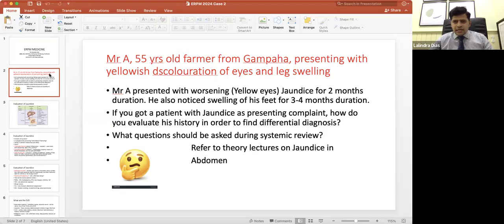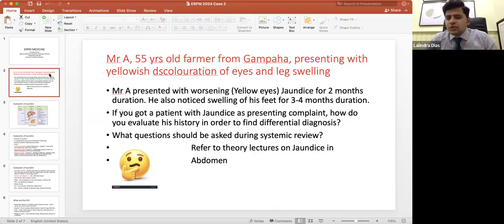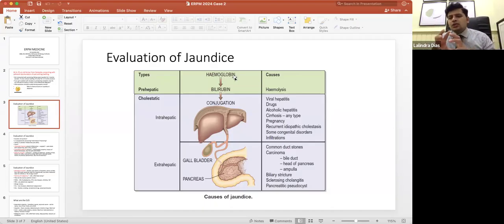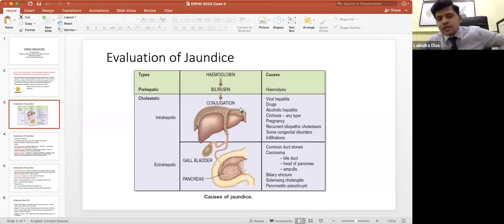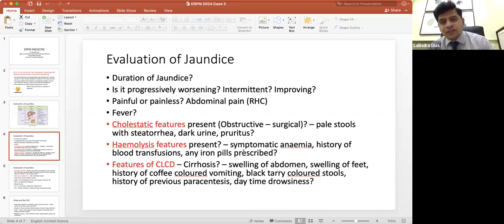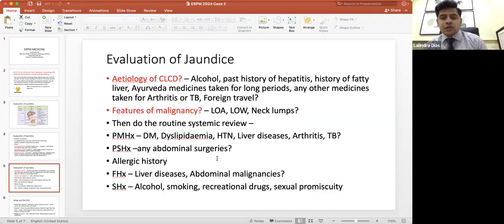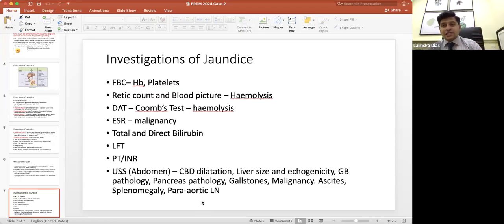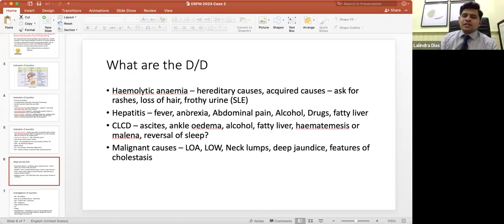INTERNAL MEDICINE MADE EASY - ERPM PART B Case study of Obstructive Jaundice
CASE STUDY DISCUSSIONS
By Dr. Lalindra Dias & Dr. Yanushka Herath